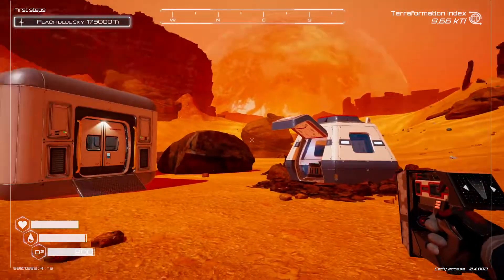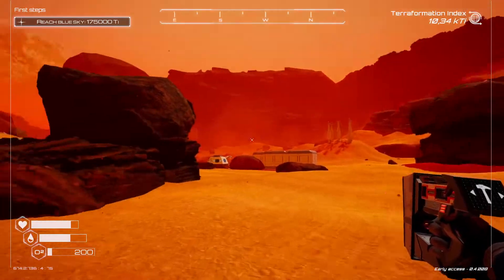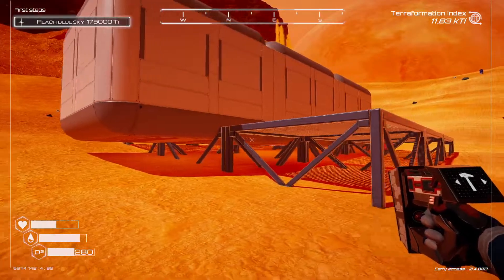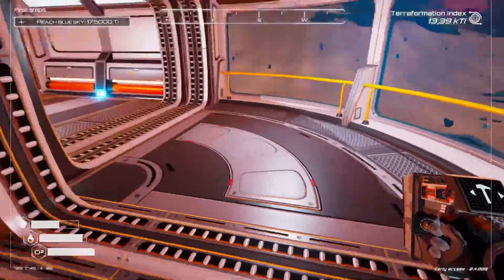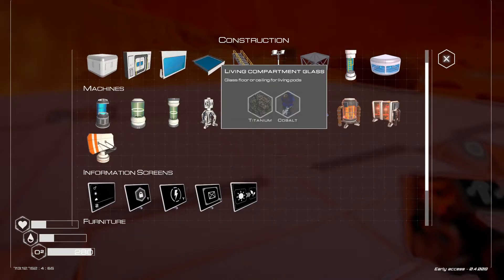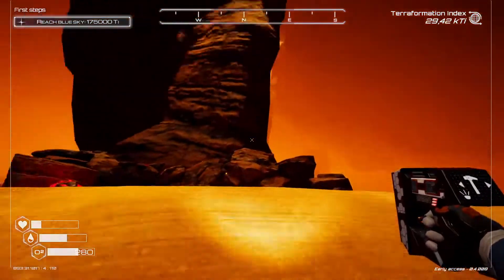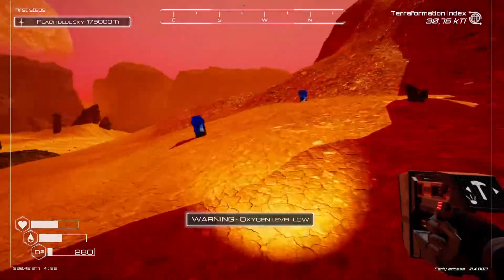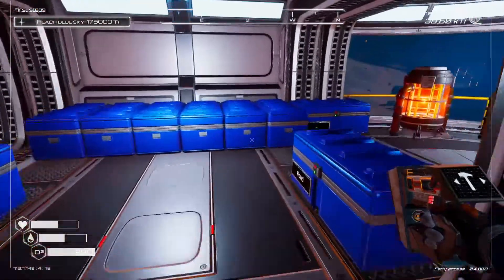The Planet Crafter Gameplay #3 What was the way out?!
The Planet Crafter Gameplay #1 - Welcome to a new series on the channel, it's the Planet Crafter, an early access survial crafting game set in space! In this series I show the planet crafter gameplay rather in depth but hopefully with a fun, edited and lighthearted touch.

The goal of the planet crafter is to terraform the planet we are tossed on to so as to make it habitable for humans! Planet craft lets play will be lots of fun I hope!

😃 About me!
Vidargavia is a Survival Sandbox Let's Play focused channel that strives to make fun and interesting Survival Game Lets Play videos! There’s an active community of friendly viewers which I’m super happy about! ❤️

🎵 Music